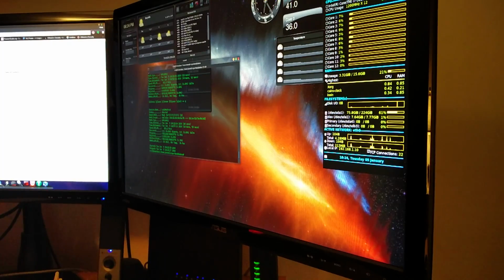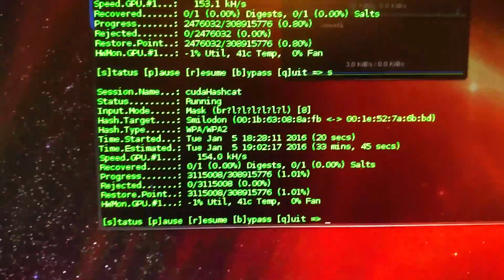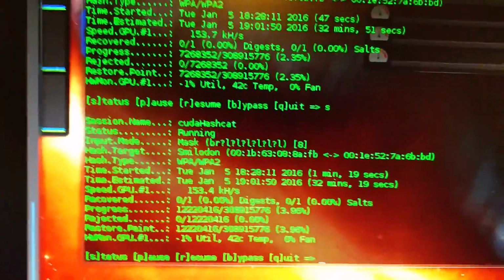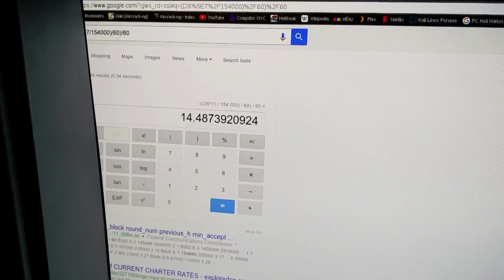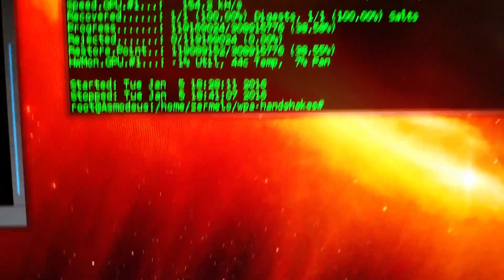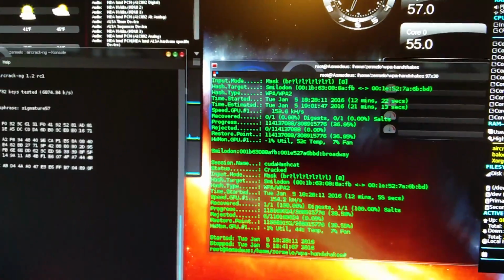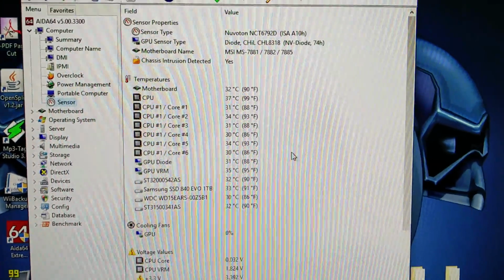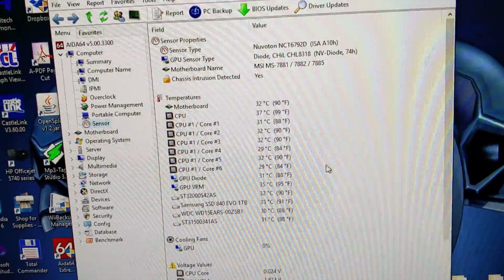NZXT H450 Custom Loop Build Testing Part 10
Here is my first custom loop.  It was build as an upgrade in my new NZXT H450 Case.  Although I planned this out over time, I changed my mind a number of times about going about the build and the layout.  Initially, it started off as a soft tube build but after watching several different Videos, I decided I'd take a chance at doing a hardline build.  It looked so much neater.

Specifications:

Case: NZXT Noctis H450
CPU: Intel 4820k
GPU: Asus GTX 970 Strix
Motherboard: MSI X99 SLI Plus
SSD: Samsung 1TB EVO 840
HDDS:
CPU Waterblock: Ek Supremacy Evo Nickel
GPU Waterblock: EK-F970
Fittings: EK-HDC 12mm
Pump: Swiftech MCP655
Radiator: Nexxxos ST30 Full Copper Radiator 360
Reservoir: XSPC Photon 170
Ram: 16GB - Ballistic 4x4GB